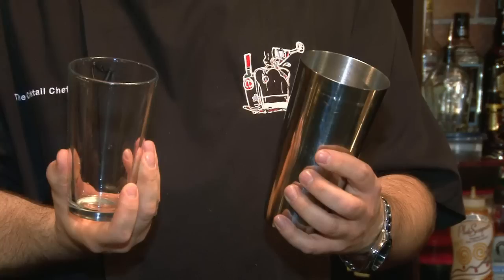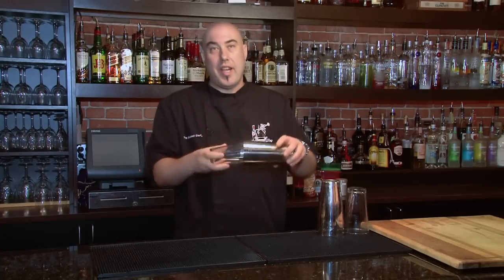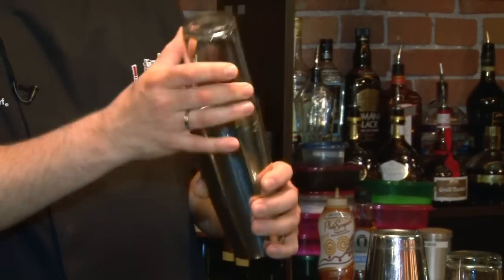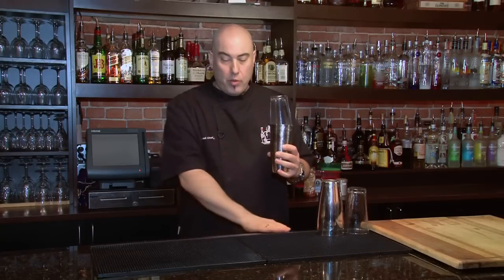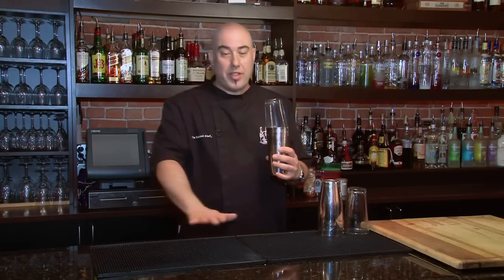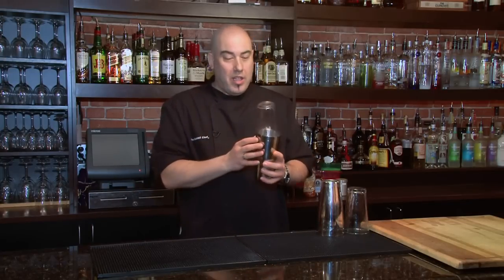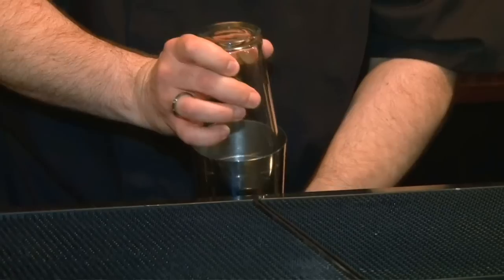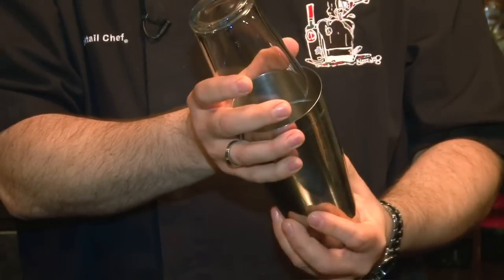How to Get a Stuck Cover Off of a Glass Cocktail Shaker : Cocktails & Mixology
Everyone has to deal with a stuck cover on a glass cocktail shaker every now and again. Get a stuck cover off a glass cocktail shaker with help from a mixology educator in this free video clip.

Expert: Steven Kowalczuk
Filmmaker: Amber Miller

Series Description: If you're wondering how to become the most popular person at a party, the answer is simple - learn how to mix a good drink. Learn about cocktails and get a general sense of mixology with help from a mixology educator in this free video series.